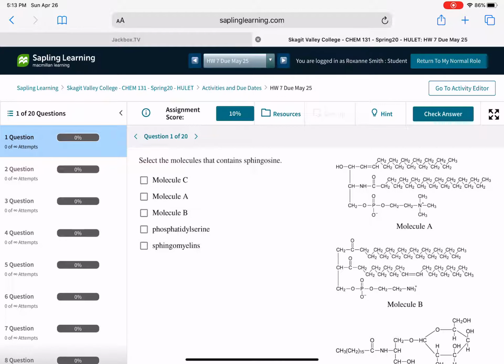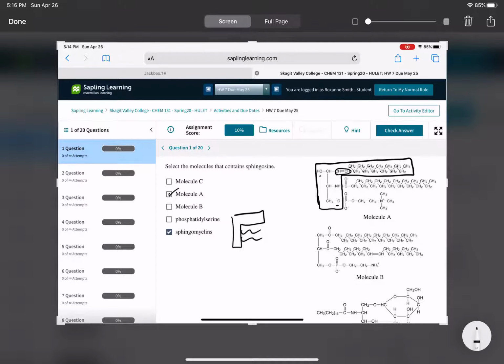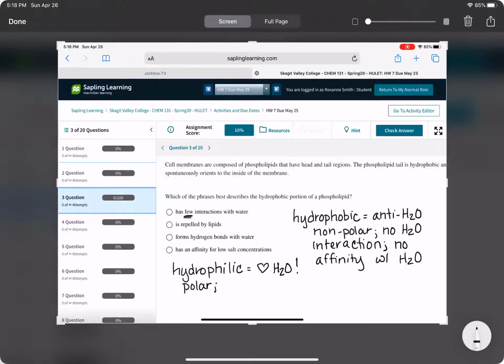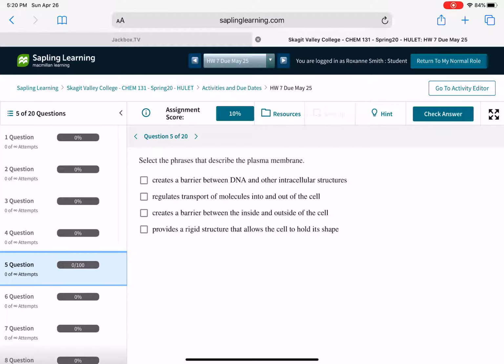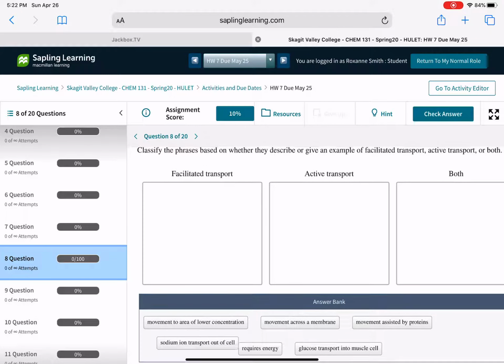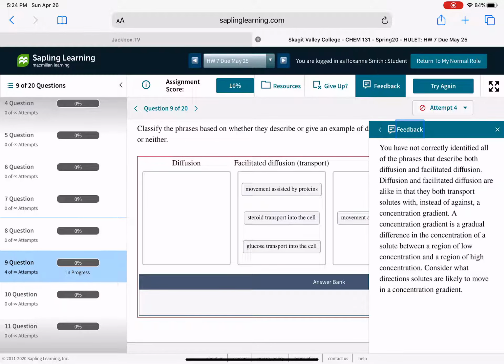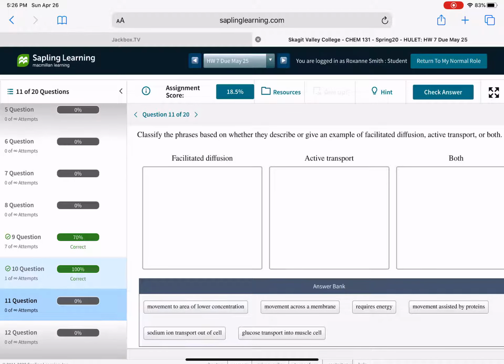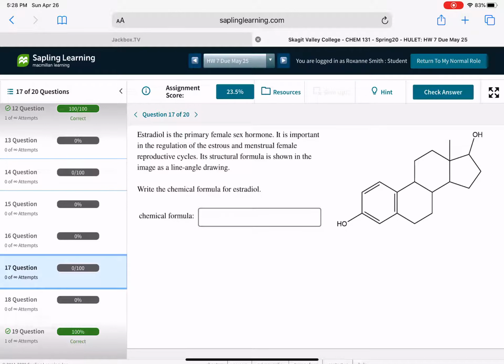Sapling HW 7 Problems 1 - 18